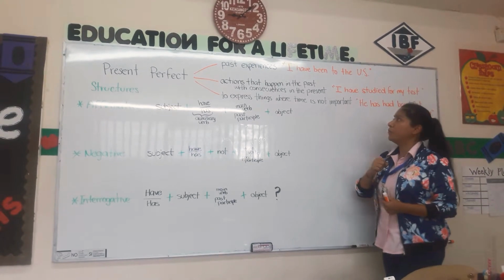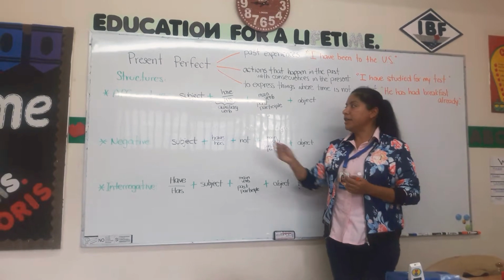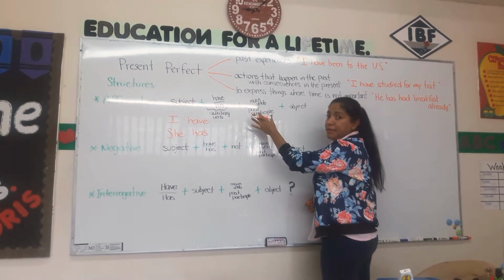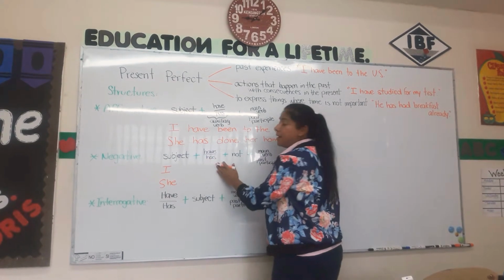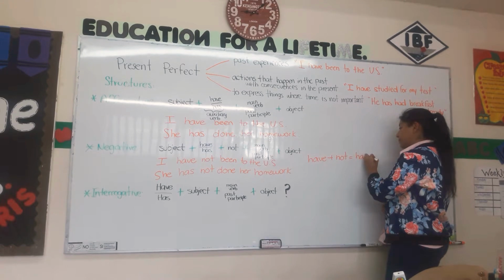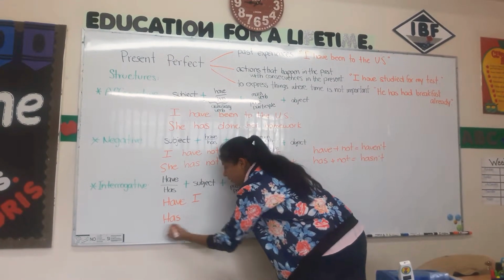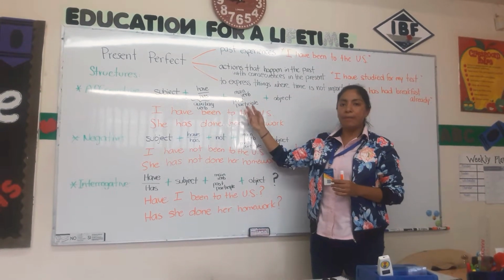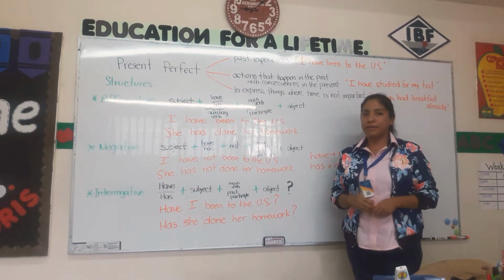Present Perfect Tense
Structure and common uses of the Present Perfect.